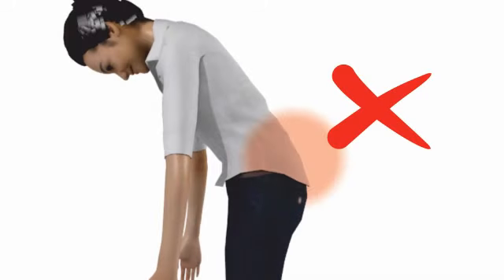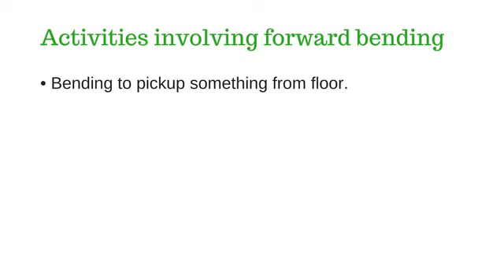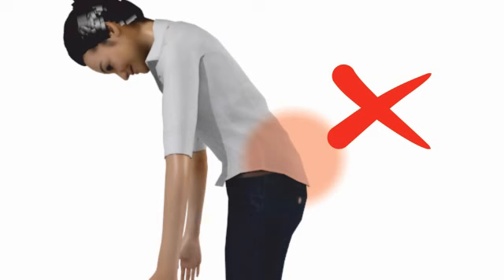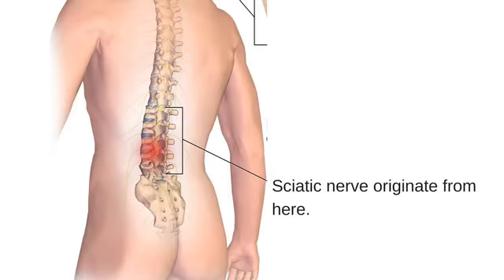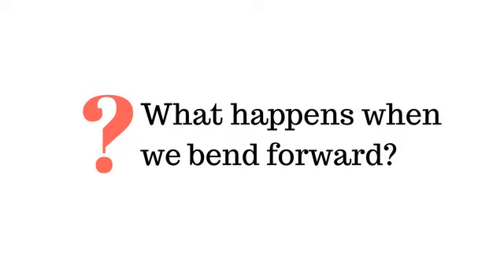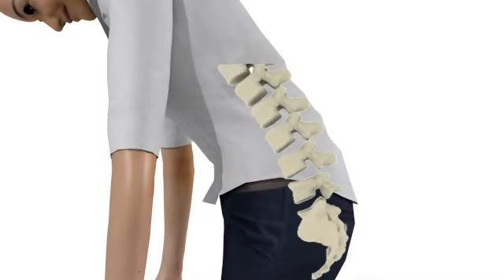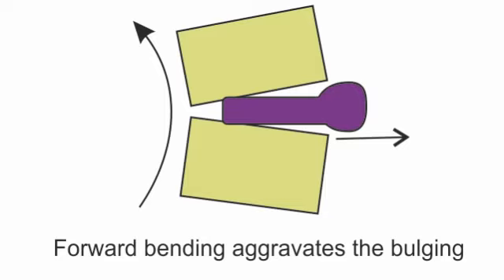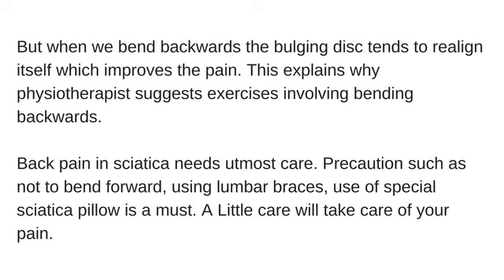In Back Pain, Avoid Forward Bending. But, You Know Why??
If you have back pain then your doctor or physiotherapist must have advised you not to bend forward.
But, do you know why? What actually happens in you back when you bend forward? And why does pain aggravates?